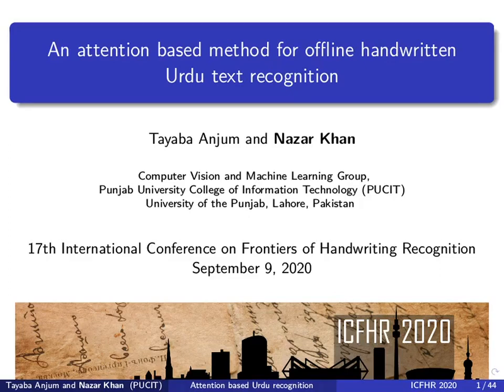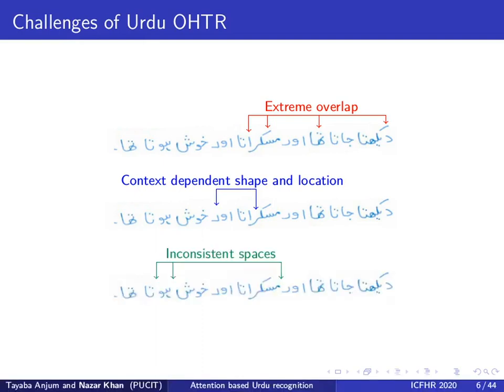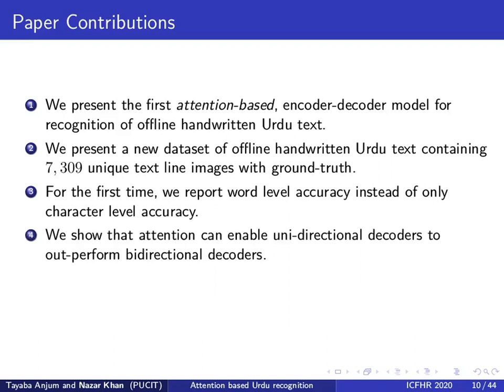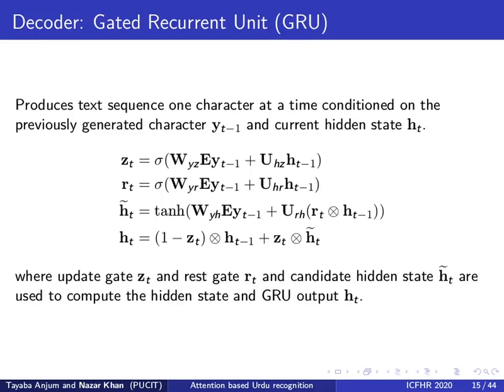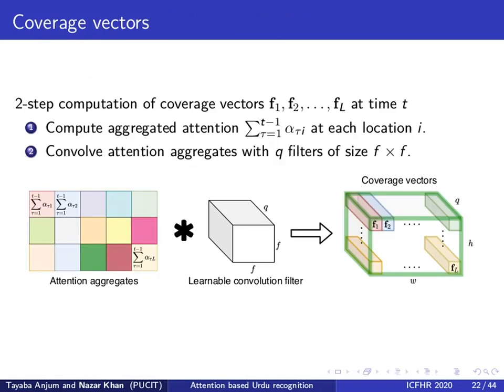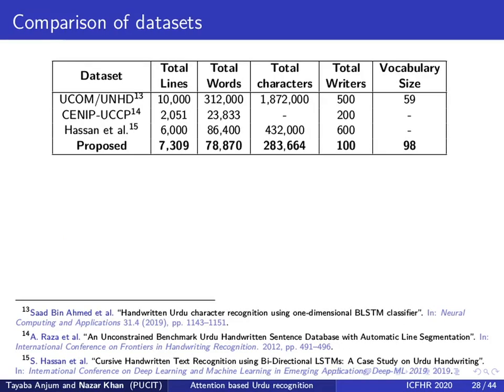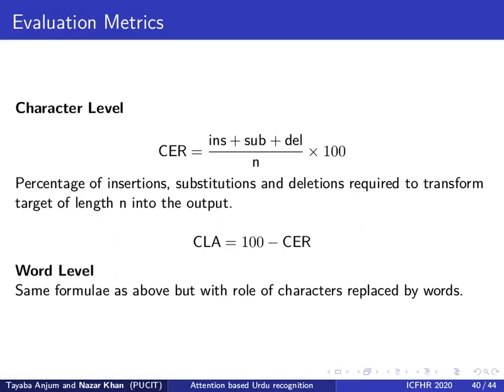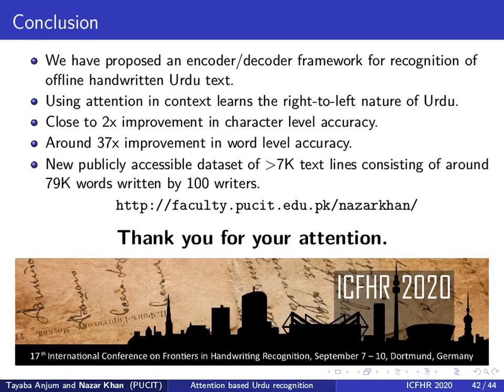ICFHR 2020: An attention based method for offline handwritten Urdu text recognition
Oral presentation for 17th International Conference on Frontiers in Handwriting Recognition (ICFHR 2020) held in TU Dortmund, Germany.